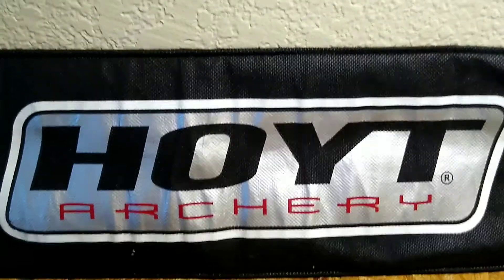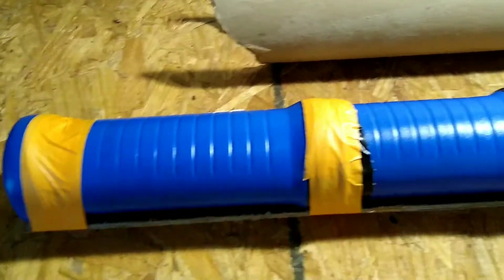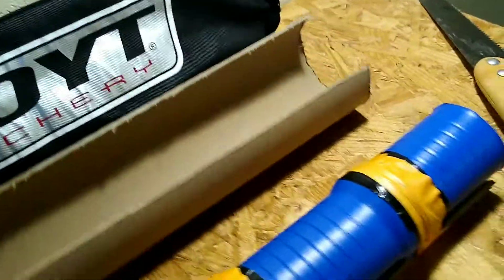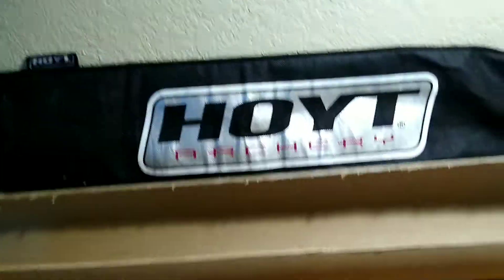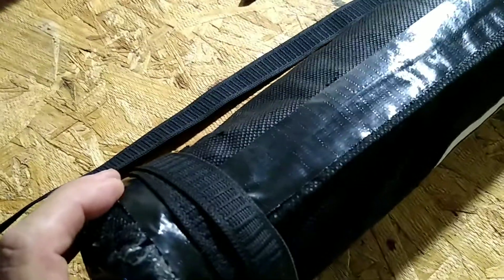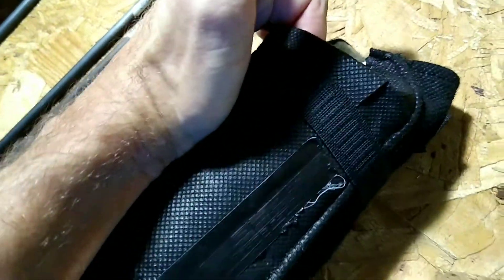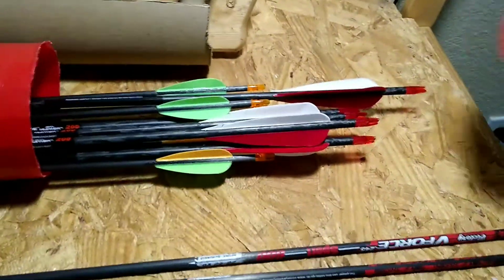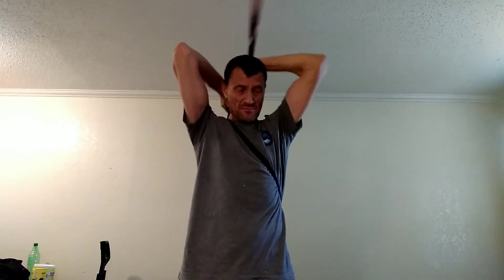D.I.Y. QUIVER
making a quick back quiver for barebow shooting